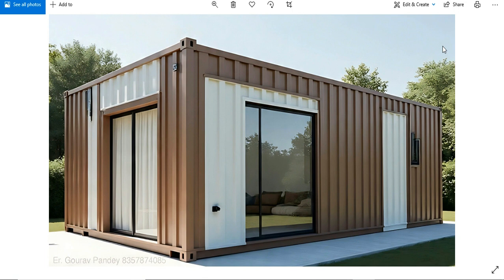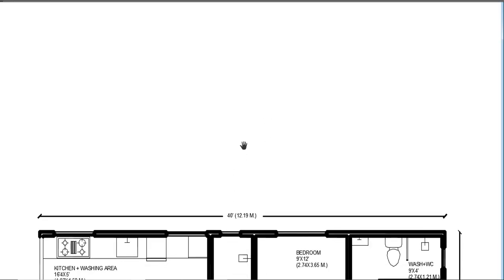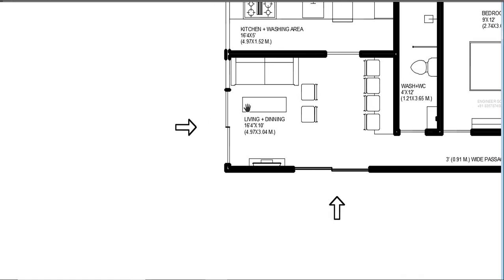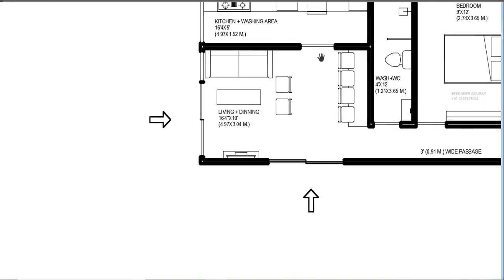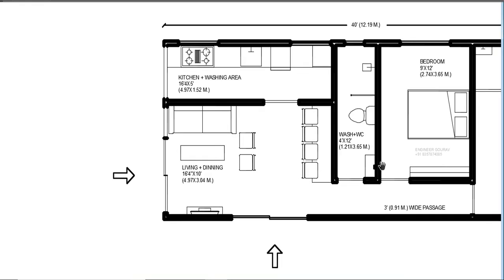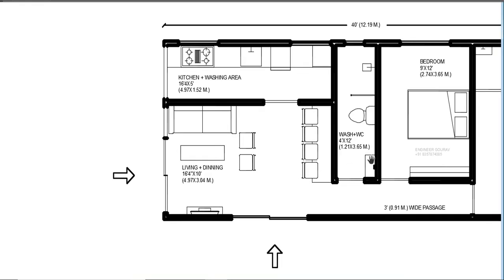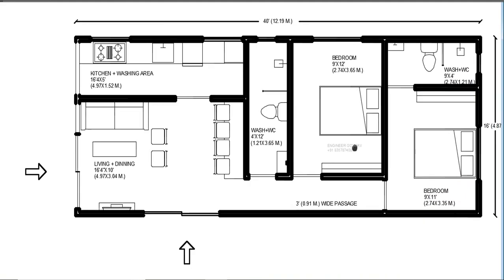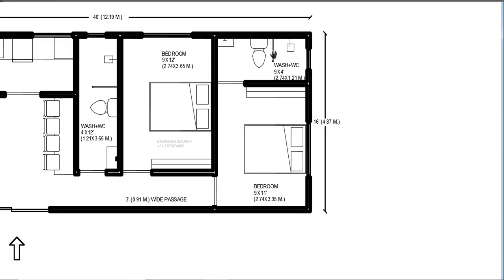Minimalist Off Grid Living | Stunning 2 Bedroom Tiny House Made from Containers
ENGINEER GOURAV
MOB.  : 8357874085